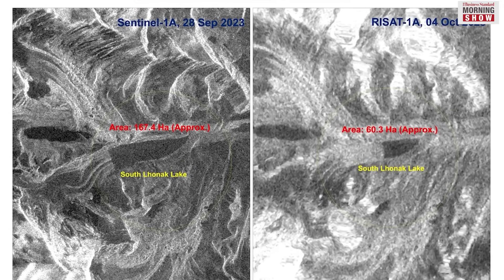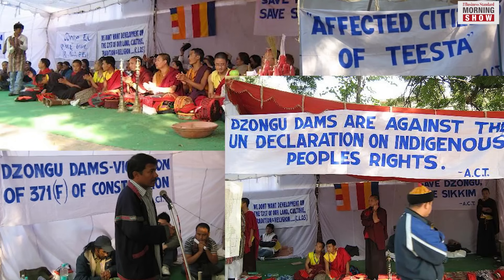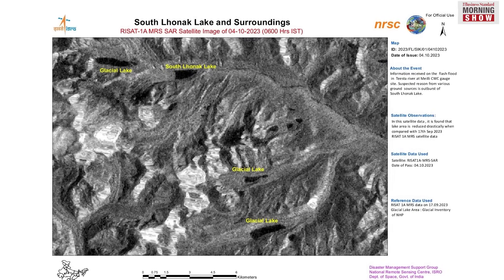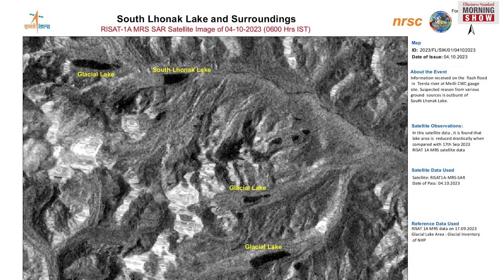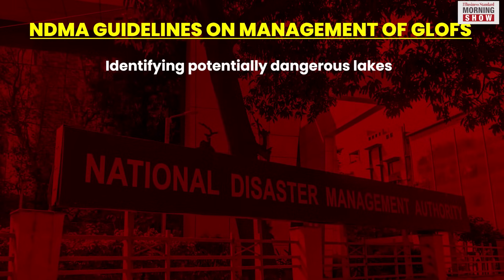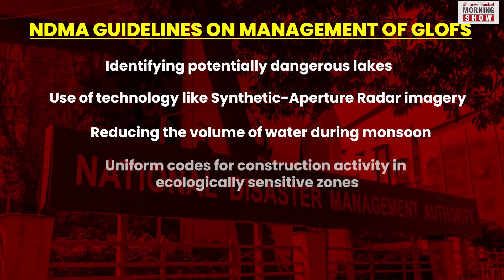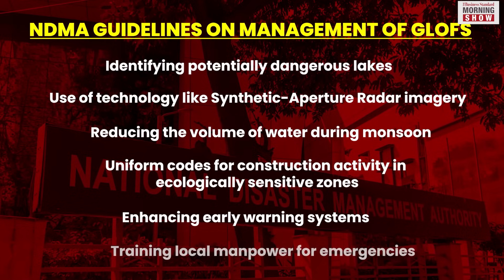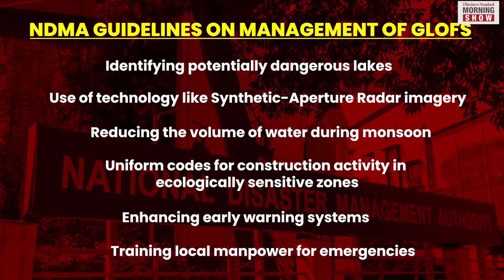What is glacial lake outburst flood?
The glacial lake outburst of Lhonak in Sikkim washed away a hydel power project in Chungthang on 4th October. It caused extensive damage downstream. Find out what are glacial lake outburst floods